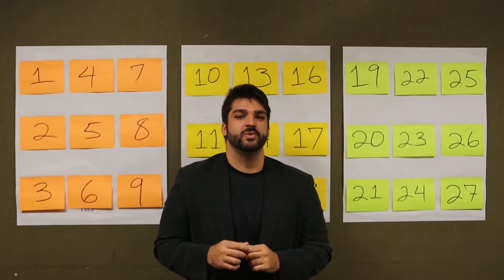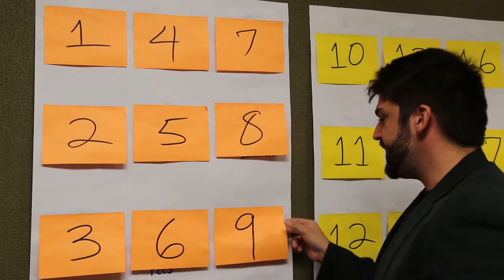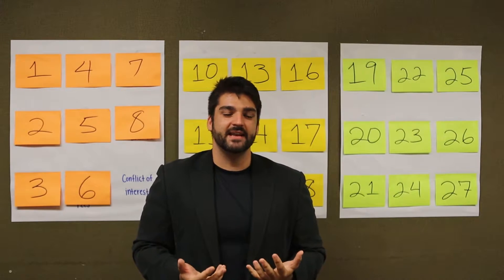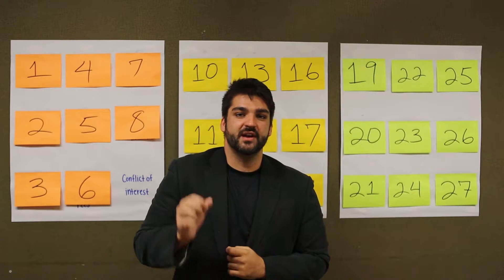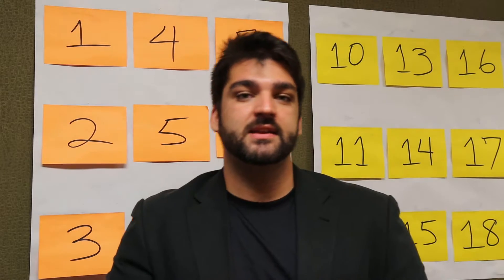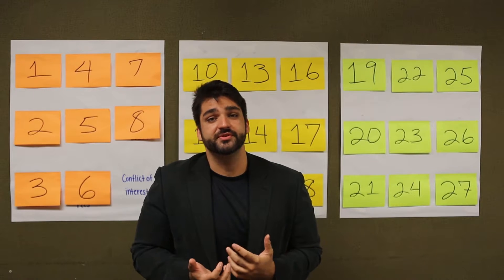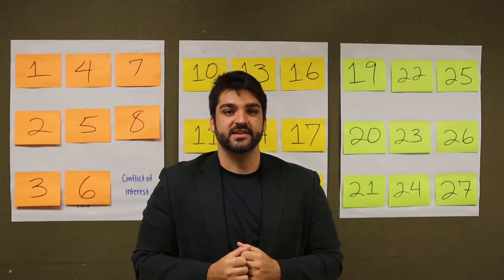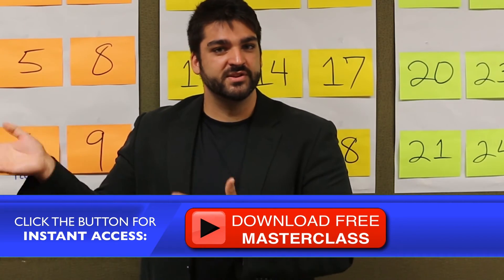Cashflow Killer #9 - When THEIR conflict of interest works AGAINST your tenant selection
The TRUTH the late-night Real Estate Gurus DON'T tell you about owning rental properties and protecting your investments